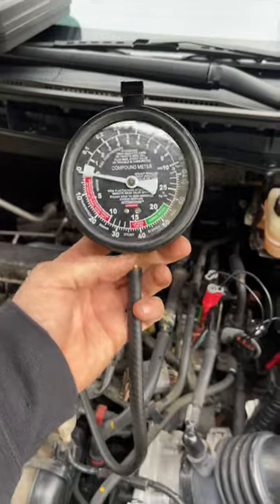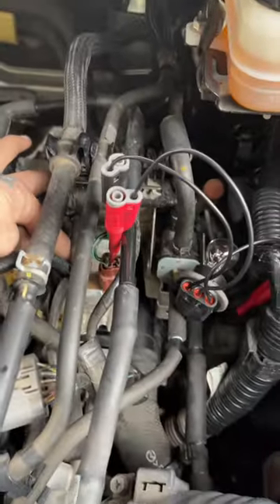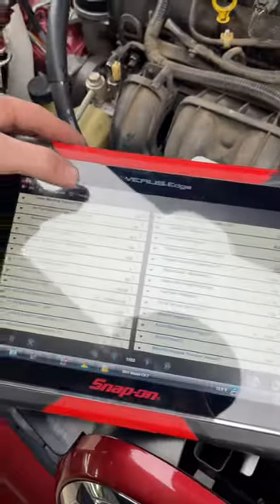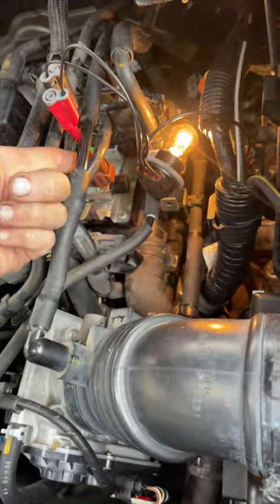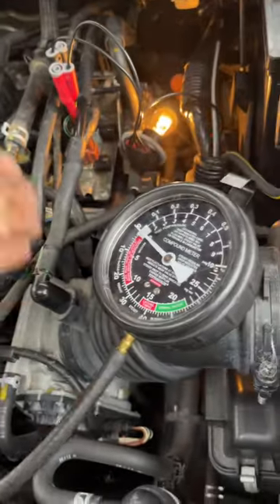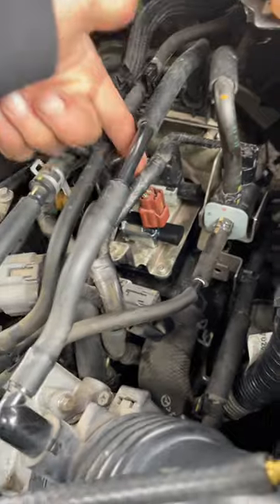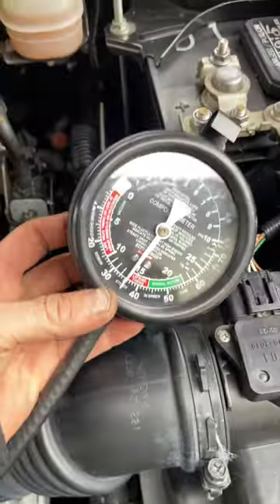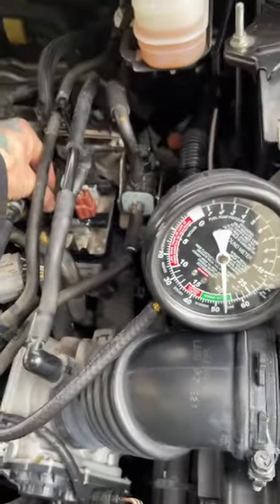My Favorite Harbor Freight Tool